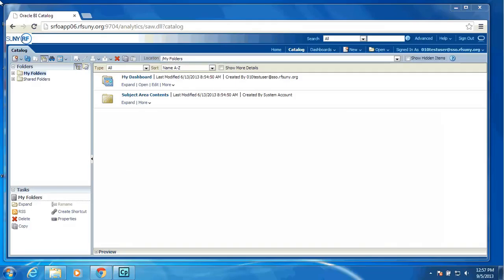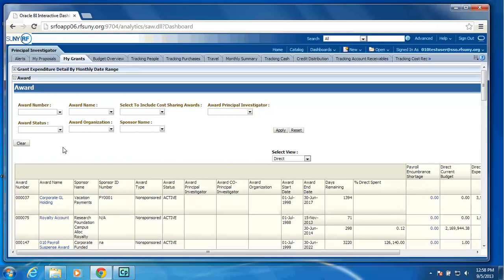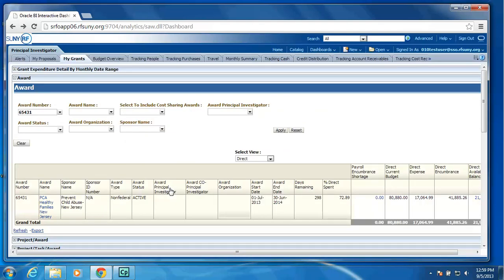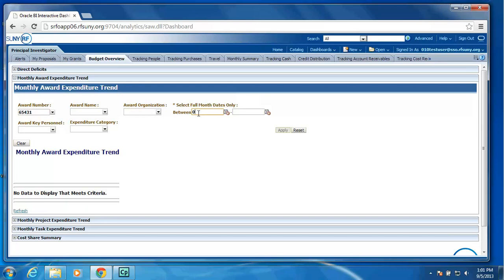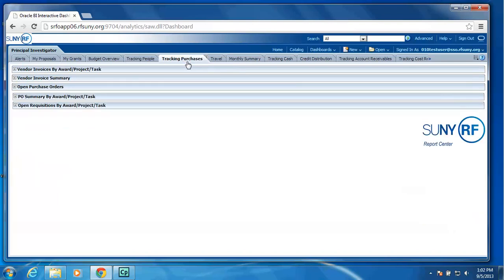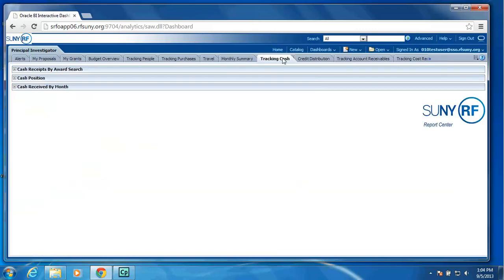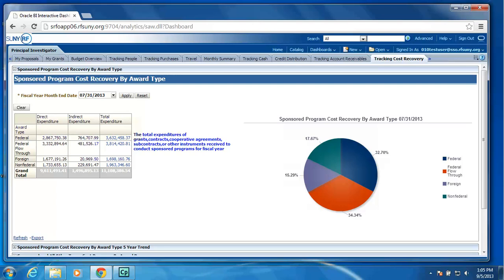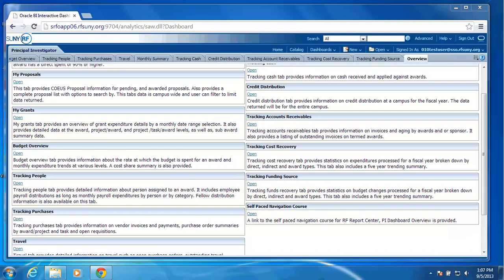RF Report Center: PI Dashboard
An overview of the PI Dashboard as part of the Research Foundation for SUNY Report Center.